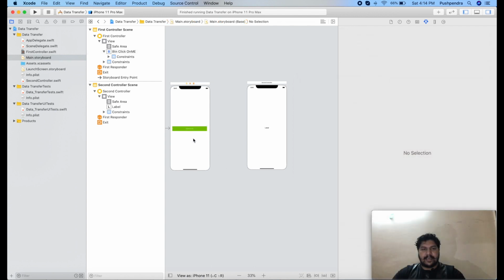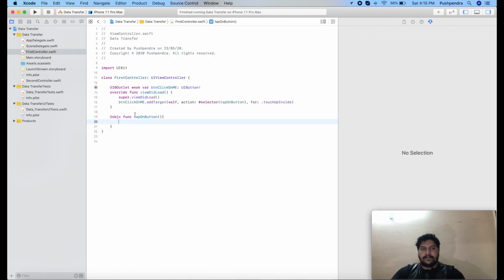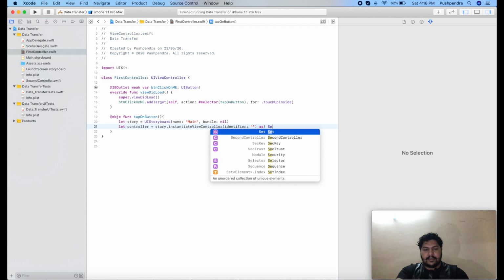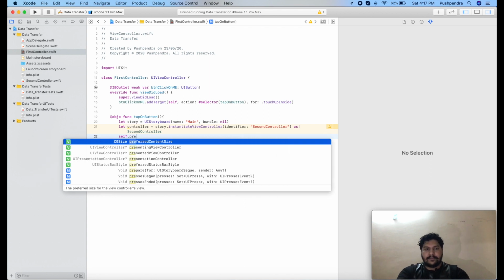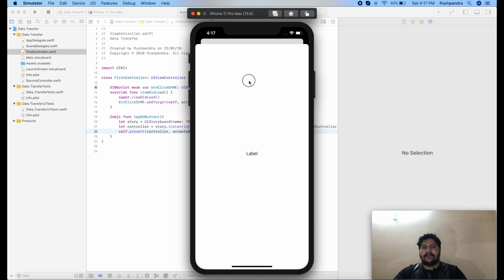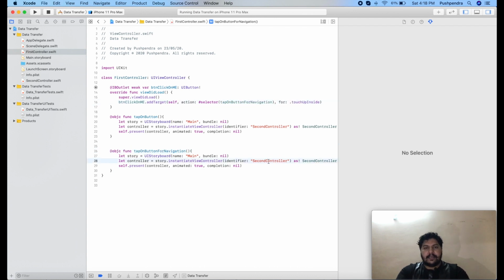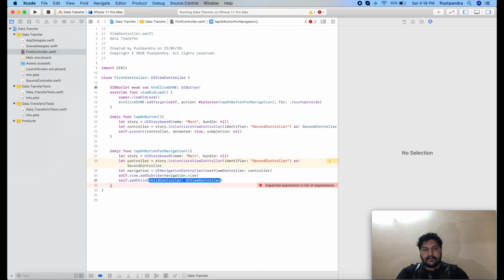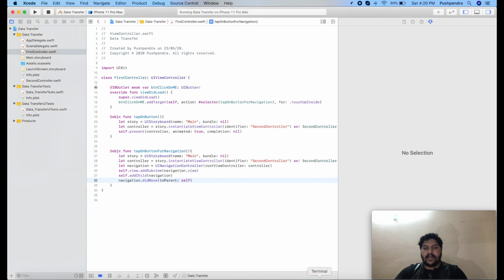Open New View Controller on button click in iOS with Swift 5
This video is about Open View Controller on button click in ios with Swift 5. This is the basic example of a beginner or for those who are looking for this topic. With the help of this tutorial you can easily understand the complete flow. And you can easily understand that, how you can open your new view controller on click event. In this complete video I have told you two procedures to open a new screen on button click. So Watch the complete video and understand the complete flow.